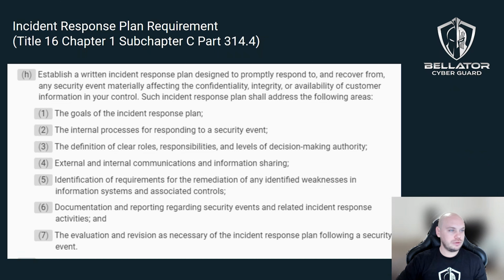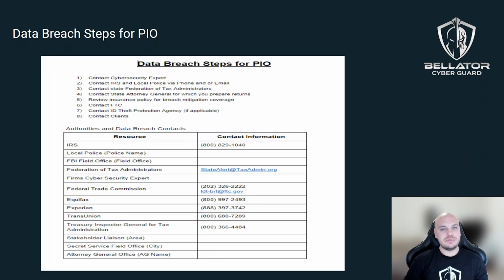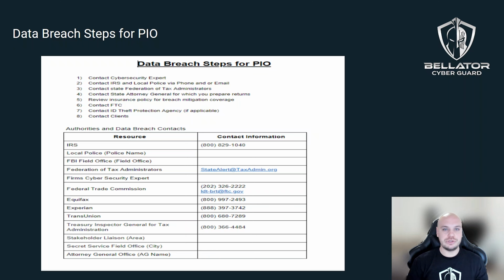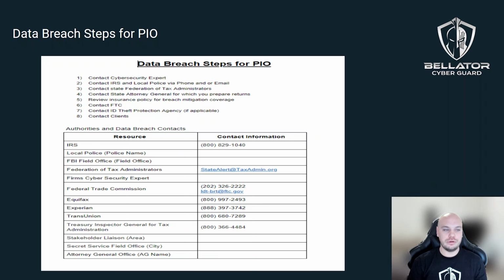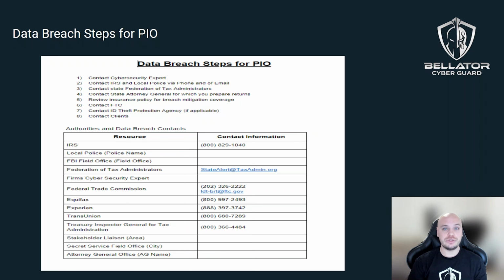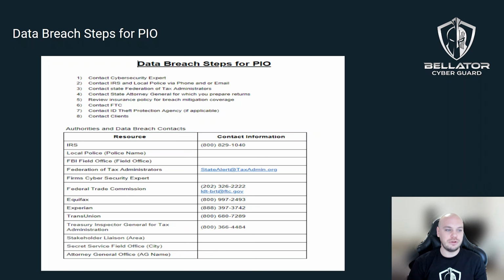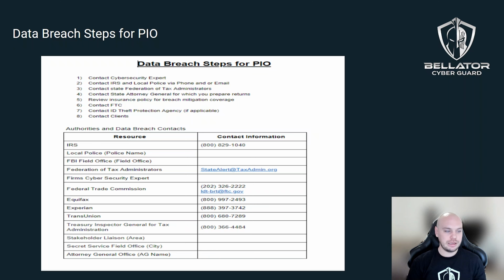Incident Response Plan (IRP)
In this video we take a closer look at what a Incident Response Plan (IRP) is and what goes into creating one.

Bellator Cyber Guard is here to empower you with the knowledge and tools needed to stay ahead of cyber threats.

BellatorCyber.com

00:00 - Intro
00:43 - IRP Requirement and Outline
04:47 - Data Breach Steps for PIO
10:40 - Outro